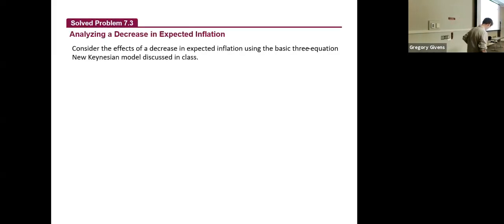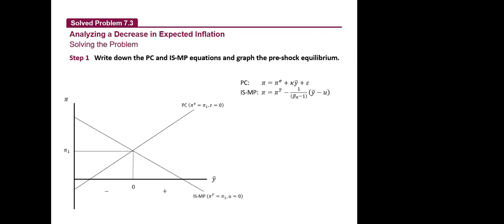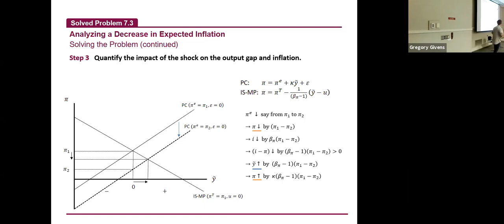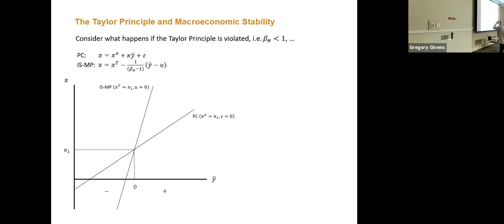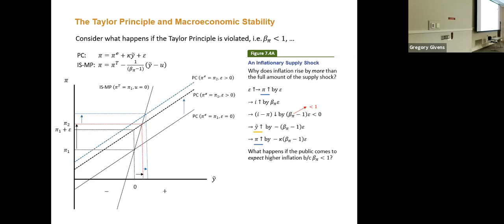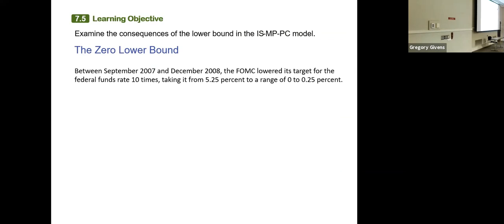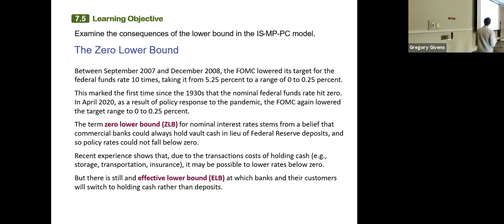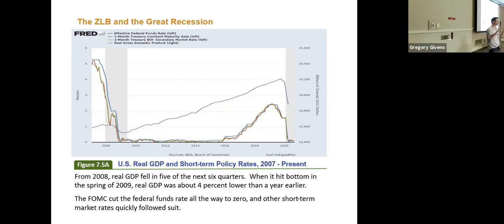EC 416 The New Keynesian Model part 3